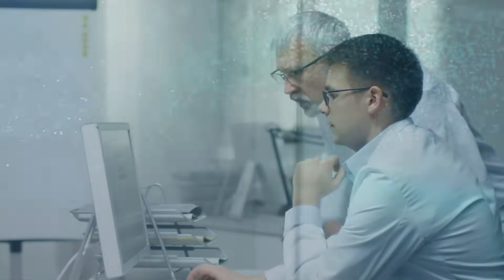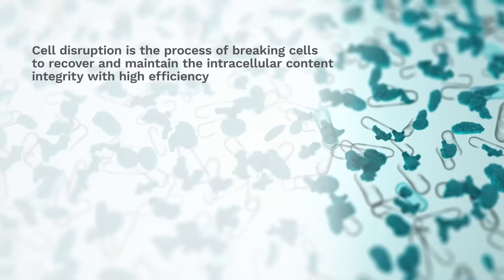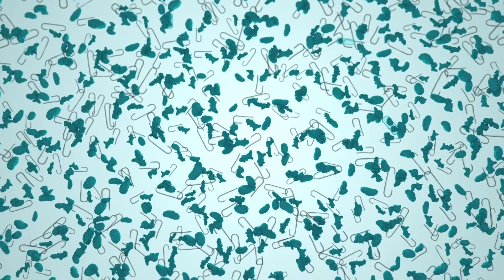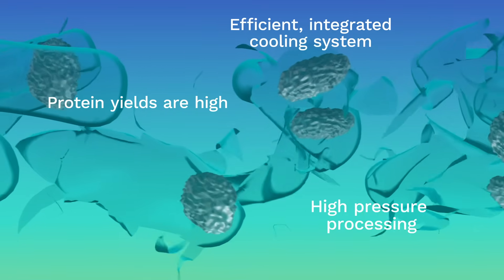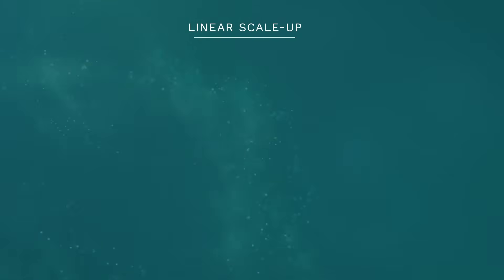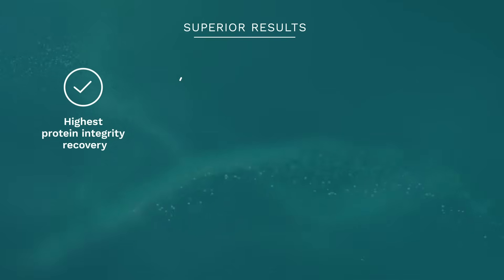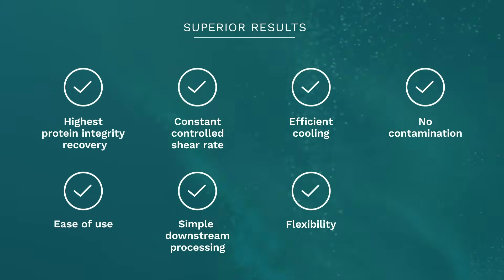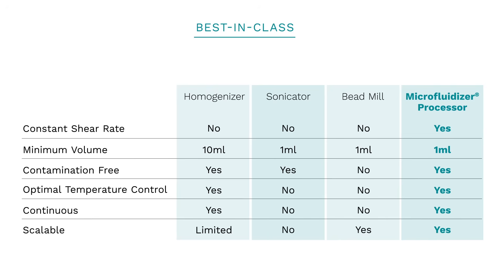Cell Disruption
Learn more about the Cell Disruption method using a  Microfluidizer® Processor - Cell Disruption, Cell Lysis and Homogenizing equipment to break cells with high efficiency and maintain intracellular content integrity.

Achieve the highest levels of cell rupture and product recovery for all these different cell types through its ability to supply constant, controlled shear rates.

Our Microfluidizer® Processors achieve the highest levels of cell rupture and product recovery for all these different cell types through their ability to supply constant, controlled shear rates.

The resulting large cell membrane fragments make downstream processing easy.

Efficient cooling ensures proteins stay intact even with high-pressure processing. Protein yields are high.